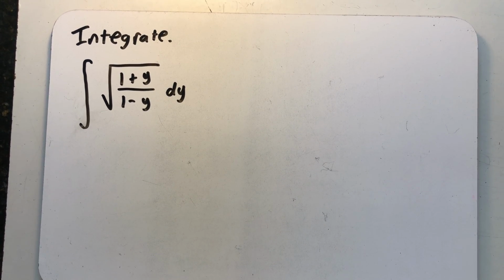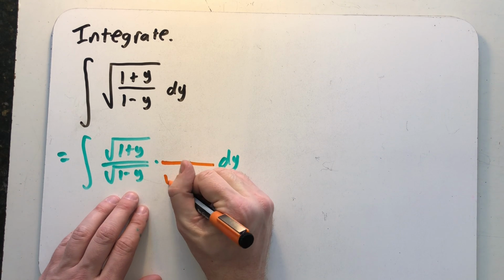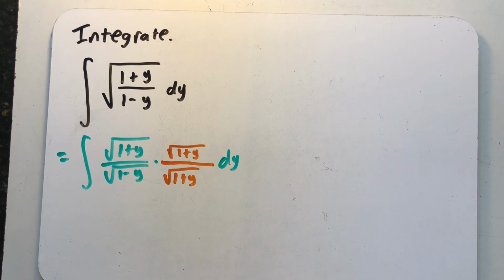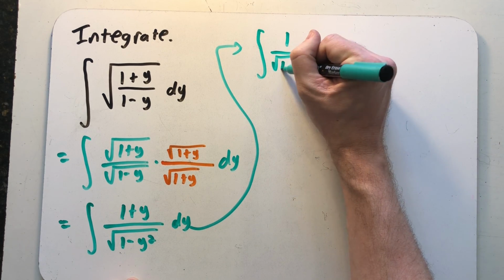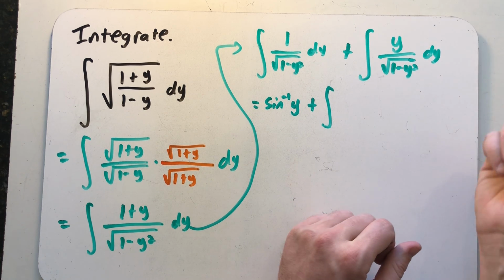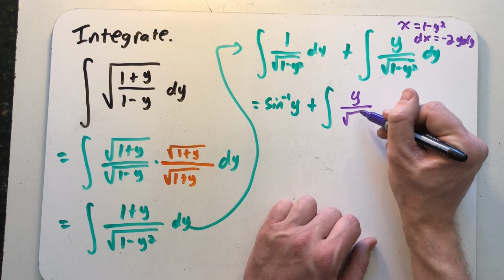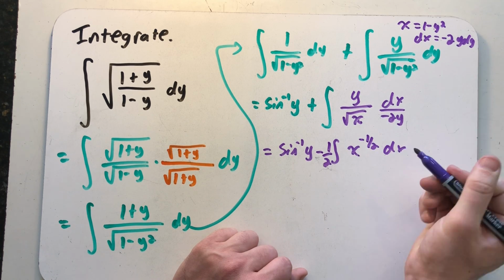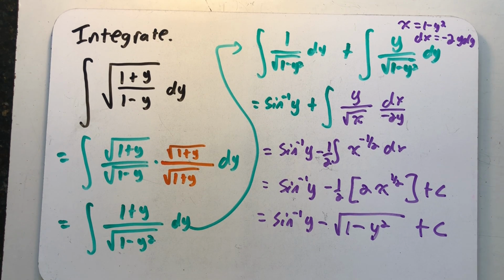Integration techniques 2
Rewriting a fraction to evaluate an integral.